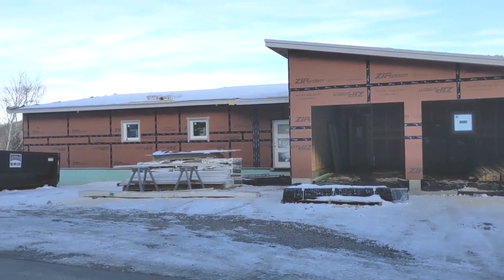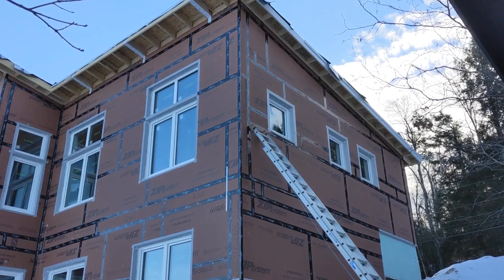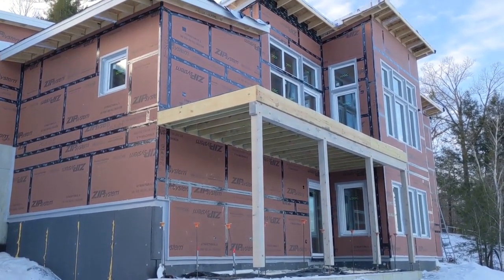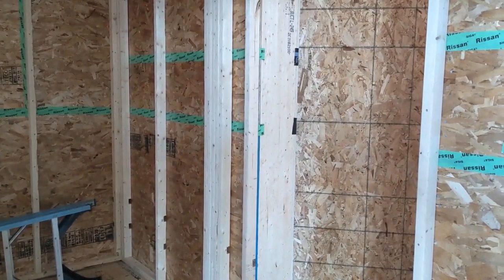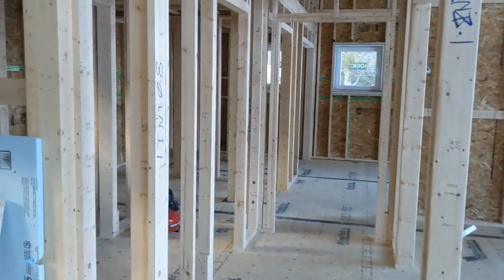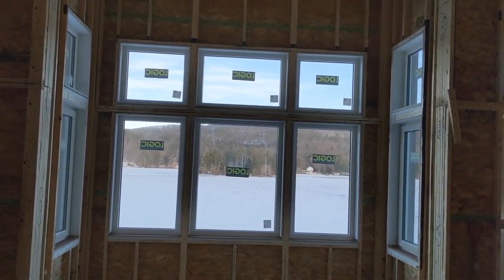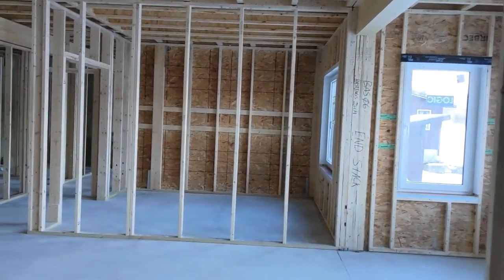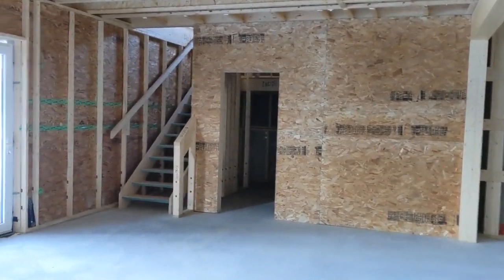Walkthrough of a Completed Zum Shell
Andrew Dey tours a completed Zum shell in Nelson, NH